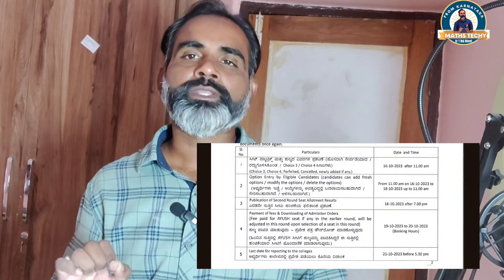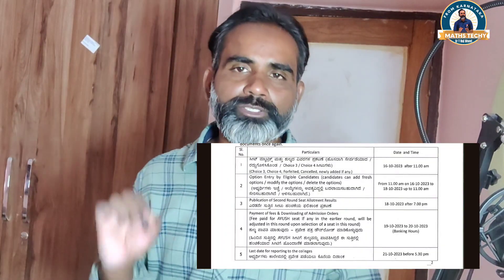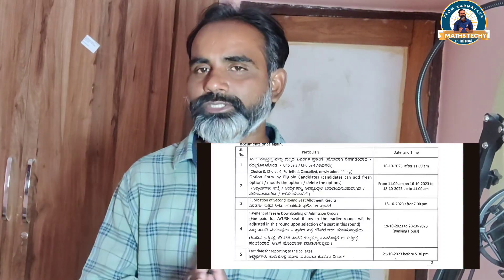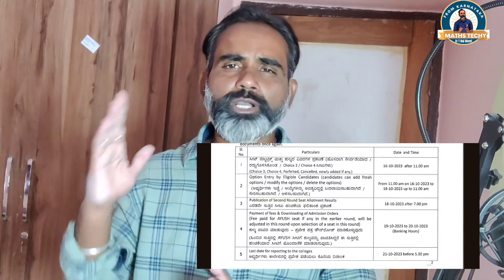AYUSH second round details|KEA recent updates